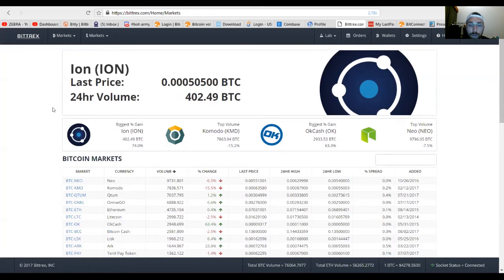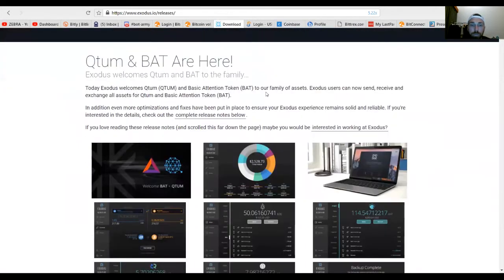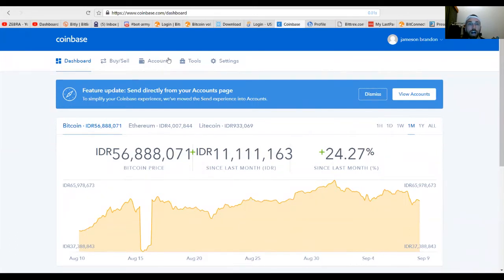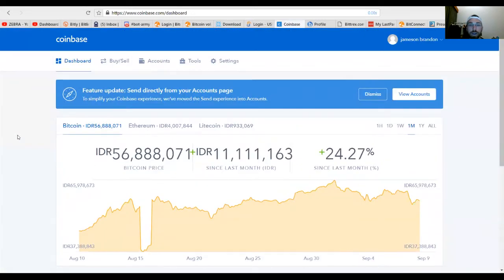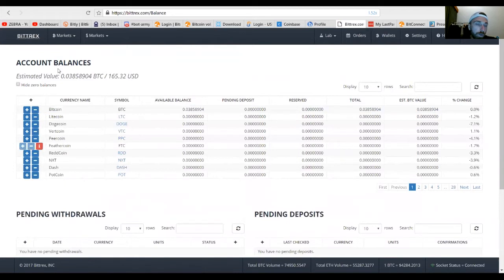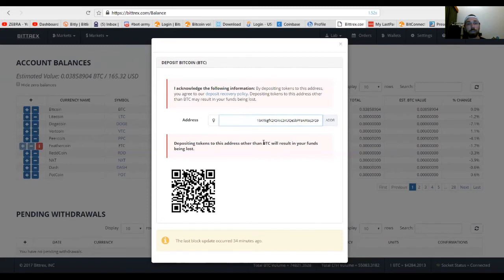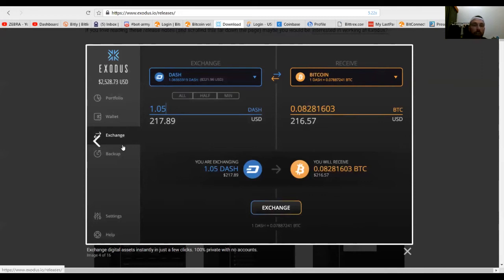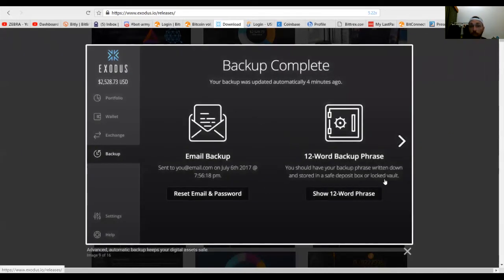The Bitcoin Basics For Baby Boomers